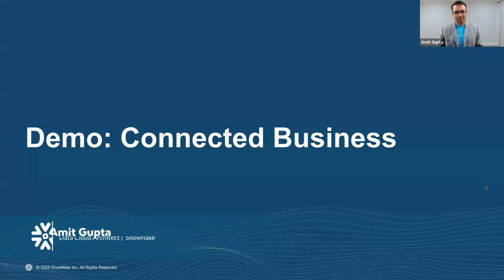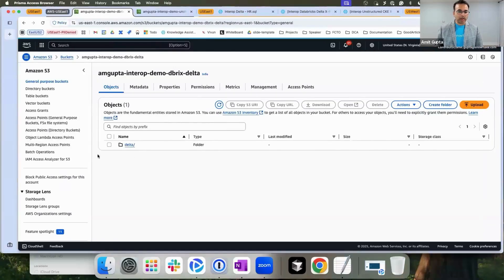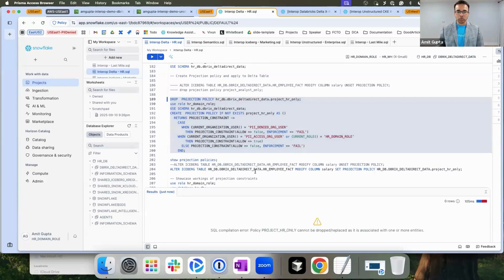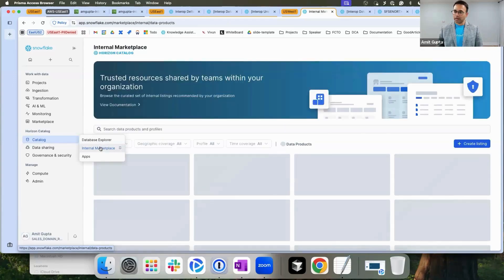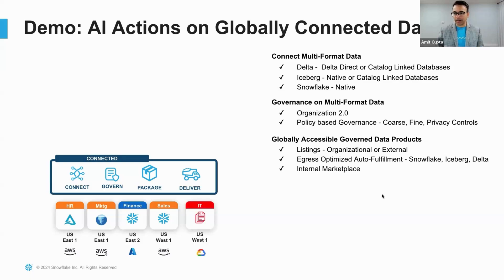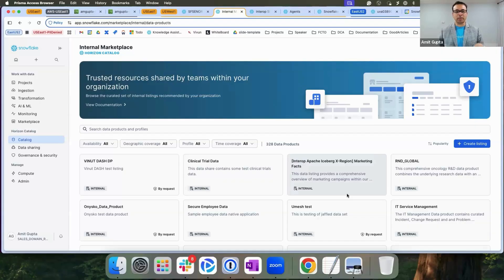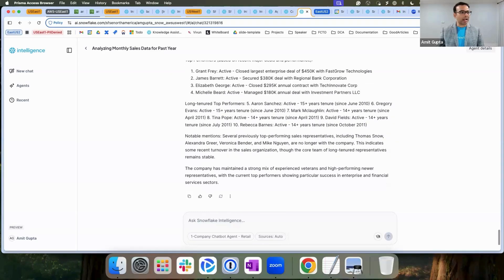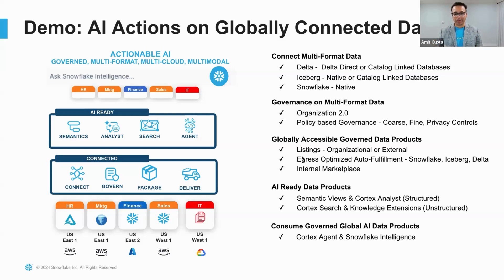Getting Started With Open Format Data Sharing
Open table format sharing extends Snowflake’s zero-ETL data sharing capabilities: now, you can easily and securely share open table formats, including Apache Iceberg and Delta Lake, across regions and clouds.